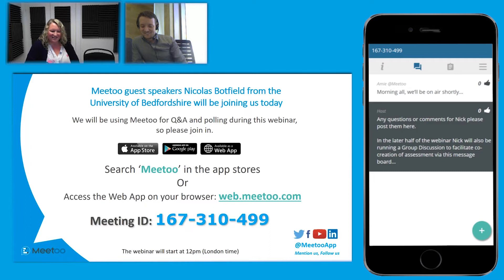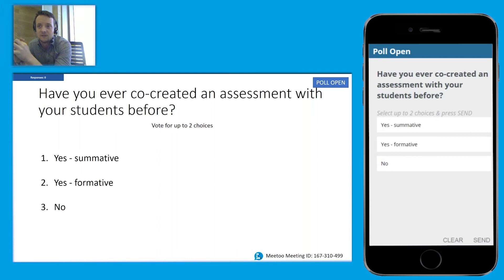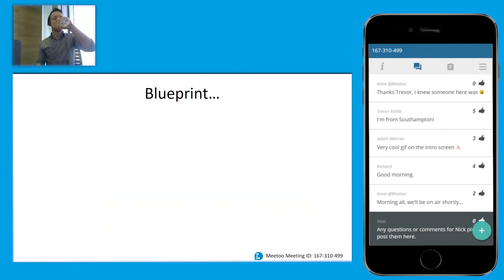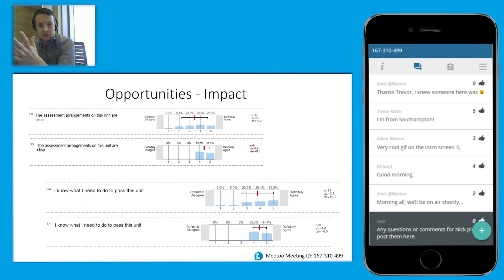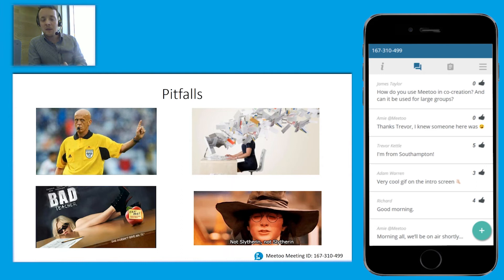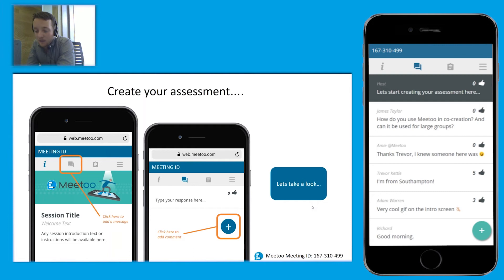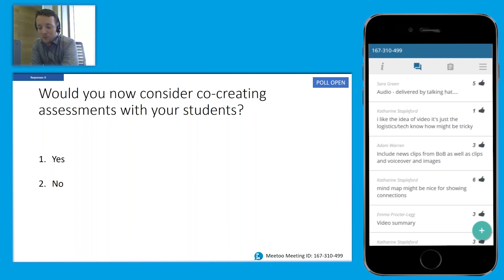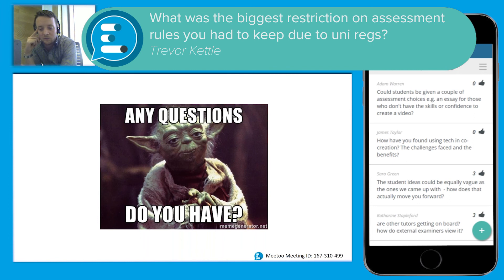Empowering Students - Using technologies in the co-creation of assessment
In this webinar guest speaker Nick Botfield from the University of Bedfordshire talks about how technology can be used in co-created summative assessments

This is a recording from the webinar hosted on November 28 2017

Try Meetoo today!  For more information or to sign up for your FREE Education Plan, visit our

Our name has recently changed to Vevox! All information shared in this webinar recording was accurate at the time of recording.